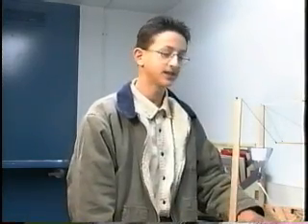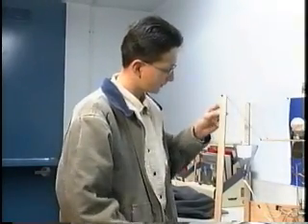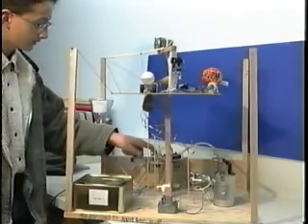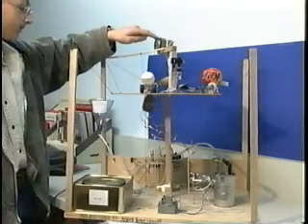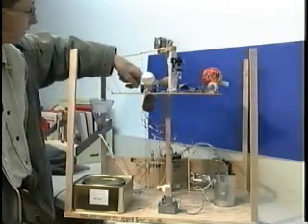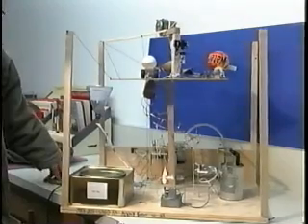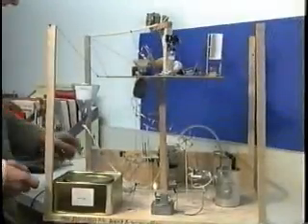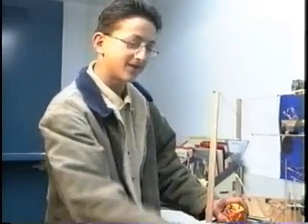Science olympiad Rube Goldberg Device (One Minute to complete all reactons Exactly)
Way back in time, when I attended 8th grade in Will Rogers Middle school, I made a Rube Goldberg device for a Science Olympiad that was held at CSUS.